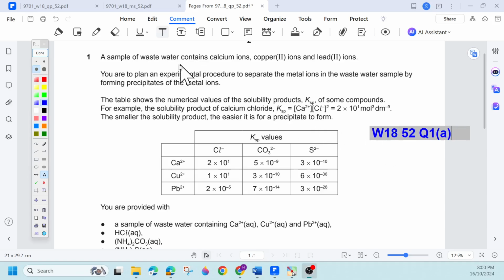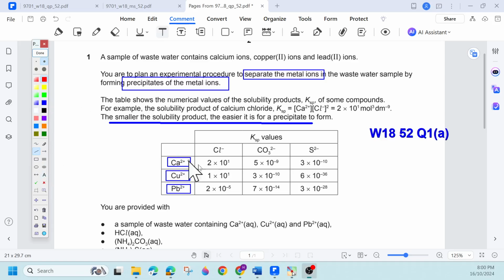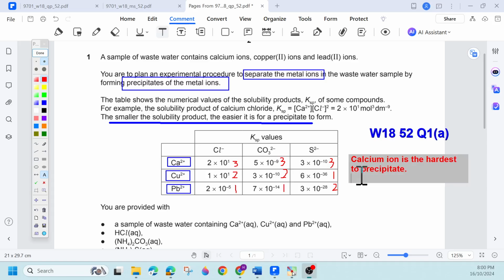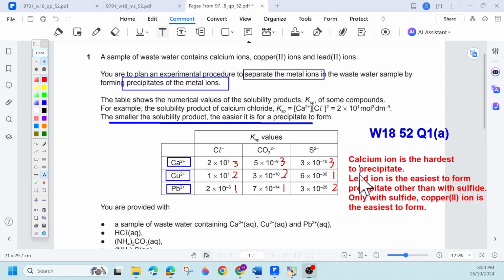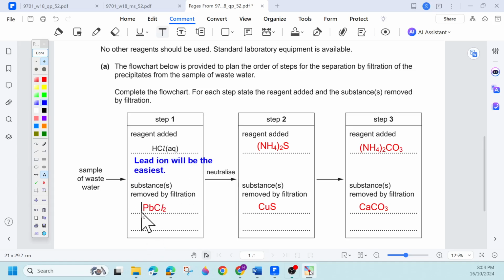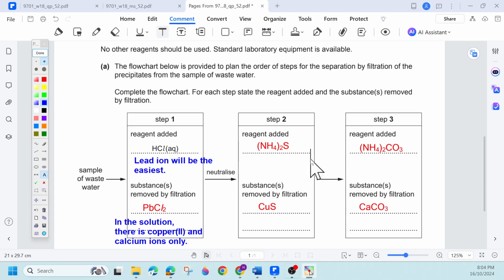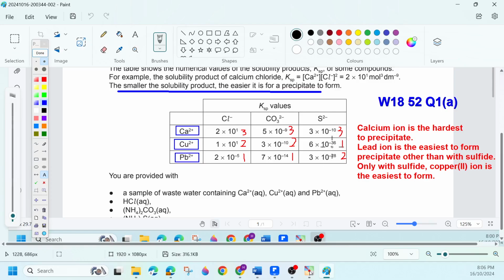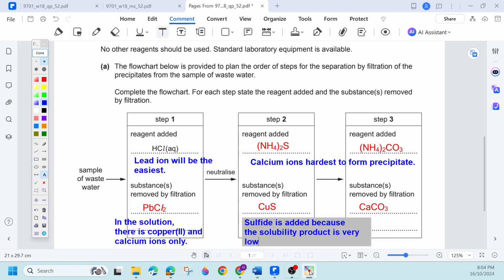W18 52 Q1a